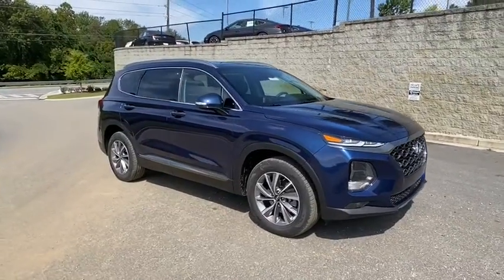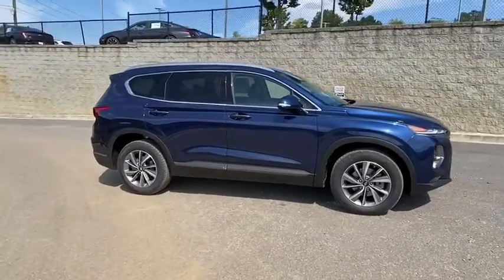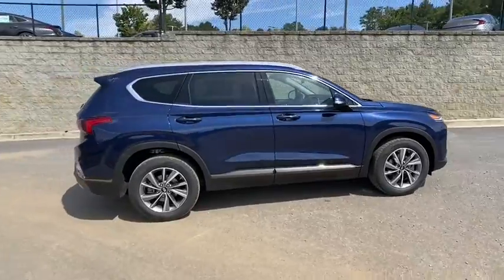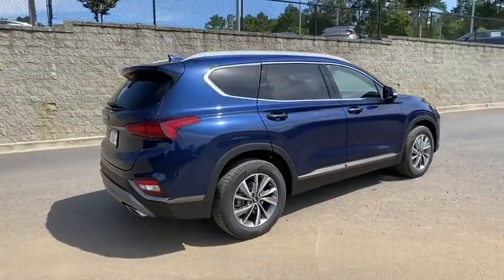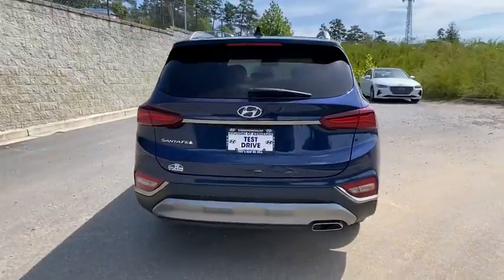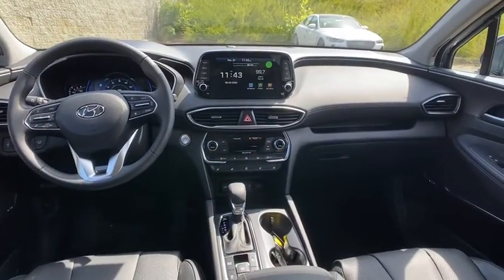2020 Hyundai Santa_Fe Kennesaw, Marietta, Woodstock, Acworth, Roswell, GA H16401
Stormy Sea New 2020 Hyundai Santa_Fe available in Kennesaw, Georgia at Hyundai of Kennesaw. Servicng the Marietta, Woodstock, Acworth, Roswell, GA area.
2020 Hyundai Santa_Fe Limited 2.4 - Stock#: H16401 - VIN#: 5NMS53AD3LH273984

22/29 City/Highway MPGbrbrStormy Sea 2020 Hyundai Santa Fe Limited 2.4 FWD 8-Speed Automatic with SHIFTRONIC 2.4L I4 DGI DOHC 16V LEV3-ULEV70 185hpbrbrIphone / Droid Navigation Compatible. Georgias #1 Hyundai Dealer! Real Deals Real Fast! Thats how we roll! Transparent Pricing Flexible Test Drive Streamlined Purchase 3-Day Worry-Free Exchange. Price includes: $2000 - Retail Bonus Cash. Exp. 11/02/2020